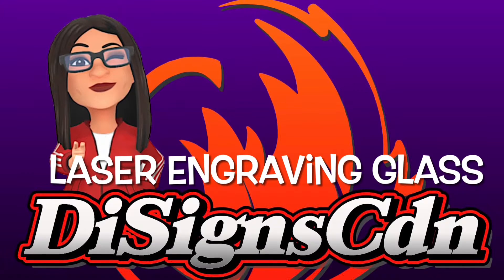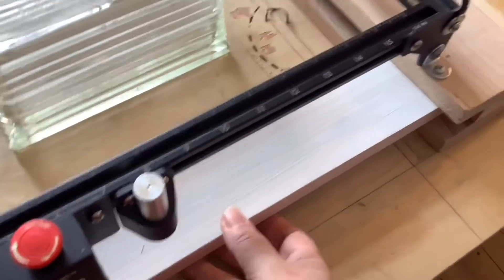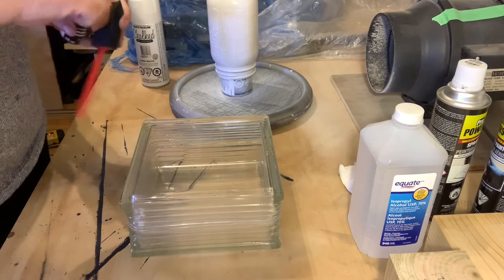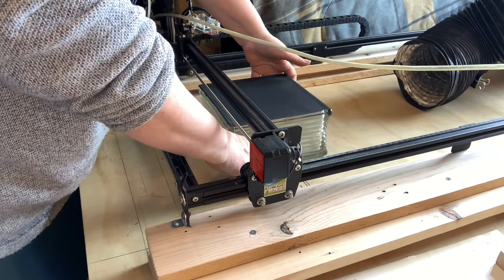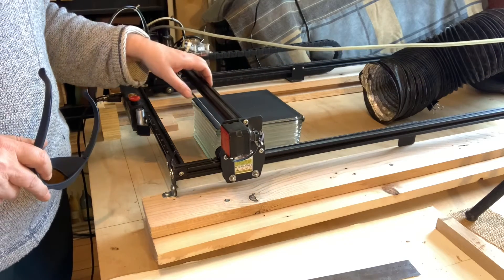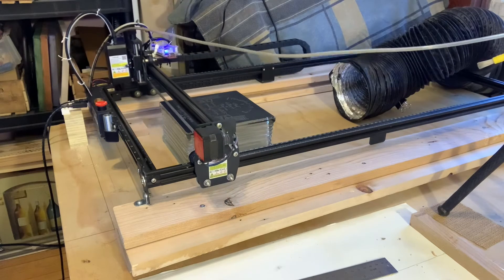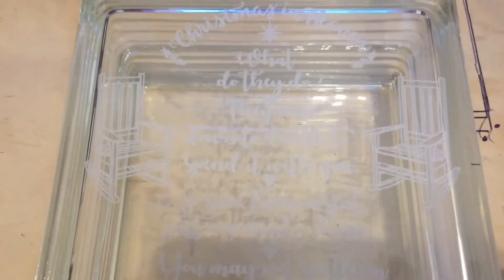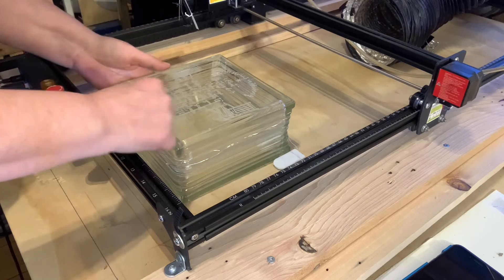19. How to Laser Engrave Glass w LASERGRBL. ORTUR LM2 pro 5.5 / 10 watt laser engraver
Hi Everyone!
# 18 ! ! How to Laser Engrave Glass in LASERGRBL with ORTUR LM2 PRO 5.5 / 10 watt Laser
LASER: LU2 10A 10 Watt output but I do go over 5.5 watt output settings as well 😃
Todays video I’ve taken a refurbished glass block to test engraving on. I literally picked up cases of these things on Facebook Market place. With a little bit of water and a scub brush , they came out as good as new! At a fraction of the price!
Now,  it’s officially winter here, so no more painting outside , and my Attic workshop isn’t Insulated or heated! I can literally see my breath up there! 🥶 I needed a non toxic painting solution to cover my glass and I did not want to clean It afterwards with Acetone.
I researched glass engraving settings on you tube and the many facebook sites I belong to to get a jumping off point. I couldnt get one consistent setting from any of the posts 🤨 ..so thats when testing  comes in!
Welllll.. I discovered I needed to raise my machine quite a bit for the glass block, and I’d really been overthinking how to build a trolley for it and have adjustable depths for say live edge, or my rotary engraver, etc . I’ve been raising my Machine with 2x4’s, blocks under the feet and cable loom for far too long! This meant my Machine was not secured down and I could not achieve accurate high speed engraving. Well that is now rectified by a little elbow grease and FREE wood! I really needed to get my exhaust fan up off the table like I have my air assist pump off of it as well , so no more vibration from that to interfere with my engraving ! Eventually the box I create to go over the engraver will have a quick release clamp,  so I can move that exhaust hose around to a spray box or other engravers. 🙃

I am not sponsored in any way, so I tend to use what I have on hand.  I also make mistakes so you don’t have too! Learning is half the battle!
We are building a nice little laser engraving community there and questions are welcome! I tend to see them faster then here on You Tube. And finally! ….show your appreciation for my time and effort pretty please! Make You-Tube share the advertising wealth they stick In MY content! 🤪

Tip: By right clicking on your mouse over the focus / frame tool you can Edit the button and lower your power % . I still suggest using the slider tool to lower it as well before framing 😉

ORTUR CODE FOR $80 off! 100FORKC

Link for LASERGRBL from ORTUR SO LIBRARIES WILL BE INCLUDED

Link to custom buttons like I have including circular framing and instructions how to load them:

Scroll down to open a pdf guide in your preferred language. And see explanations of “Streaming Mode” & “Threading Mode” because not all hardware supports this speed. So how to set slower Modes!

Link to “LASERGRBL Community” on Facebook. If you need help, there are plenty of wonderful members ( along with myself ) there to help right away or check it out to see projects other LASERGRBL users have created. 😃

Be sure to check out the many ORTUR Facebook user groups to see completed projects and settings of some very talented creators!